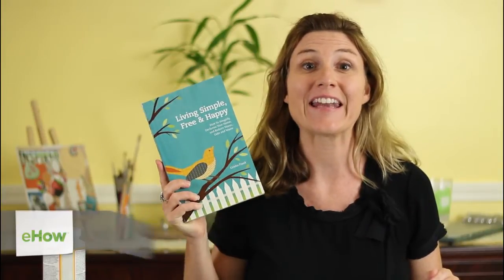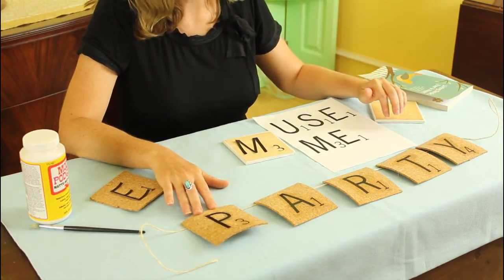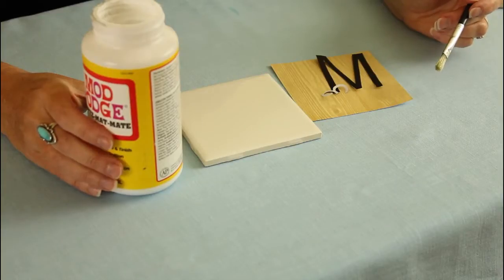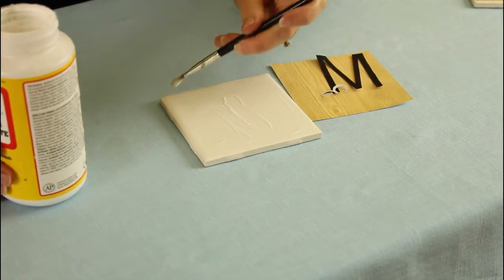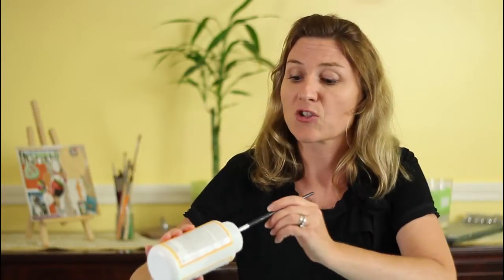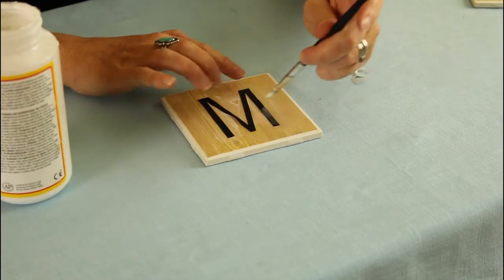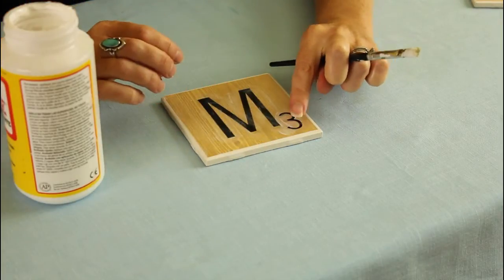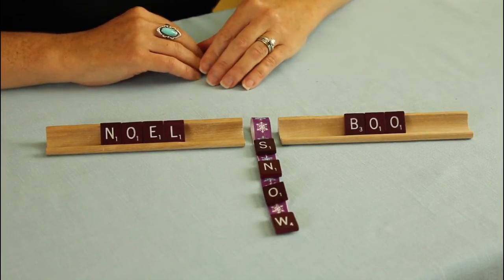Scrabble-Inspired Decorating Projects : DIY Home Projects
Scrabble-inspired decorating projects use a wide variety of different types of tools, like garland. Find out about Scrabble-inspired decorating projects with help from the author of "Living Simple, Free & Happy" in this free video clip.

Expert: Cristin Frank
Filmmaker: Brandon Zarbo

Series Description: Home projects can be a great way to improve the overall look of a particular room or take one old item and turn it into something fresh and new. Find out about a variety of different great do-it-yourself home projects with help from the author of "Living Simple, Free & Happy" in this free video series.